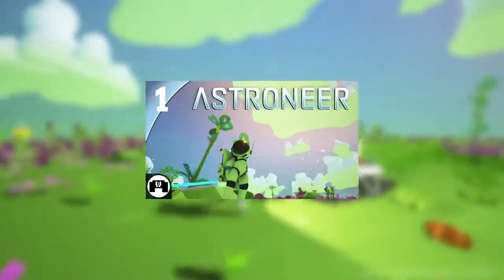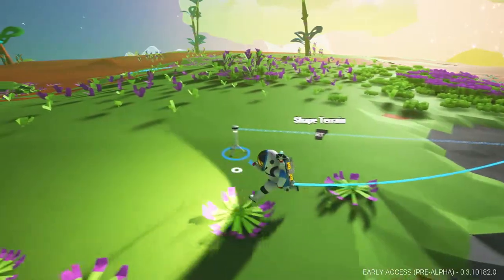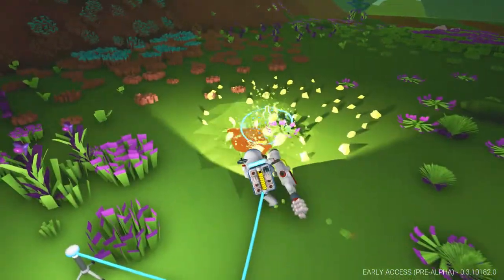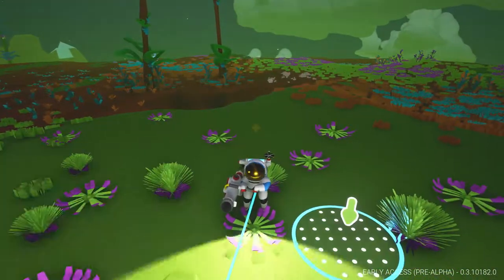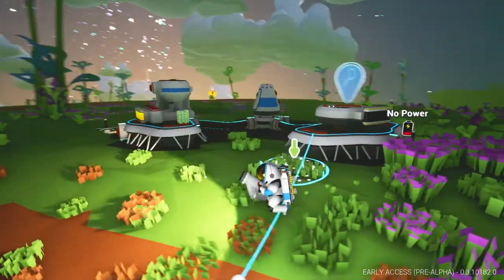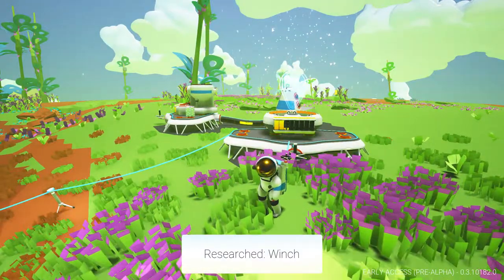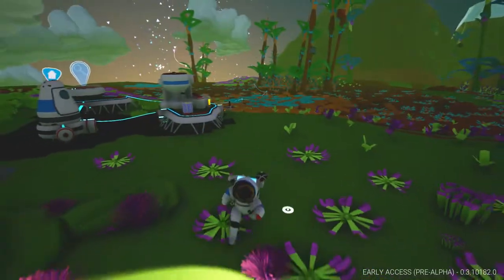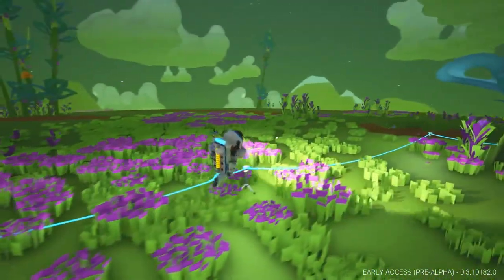Tree Nut Research | Astroneer Lets Play 2 | 1080p60 Gameplay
Today we set up our research station and begun / learned how to use it / what it's for! Pretty cool! Hopefully this'll help us in the long run!

Pledge for Benefits!